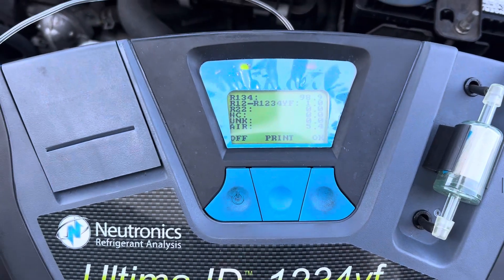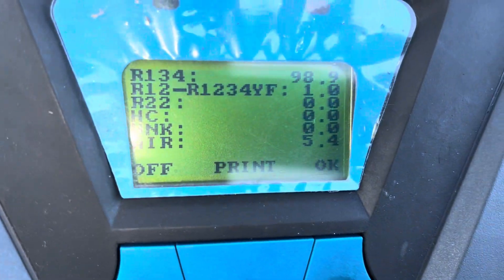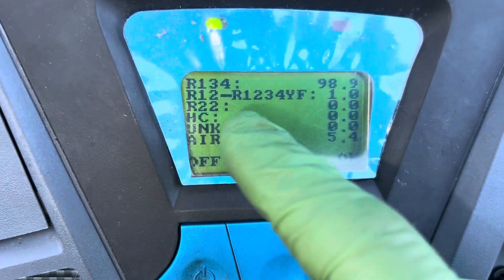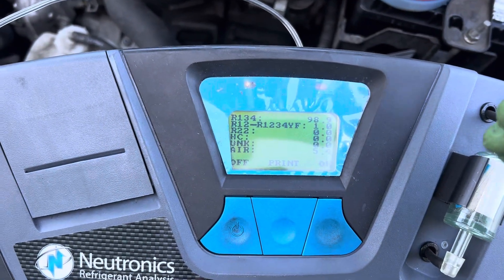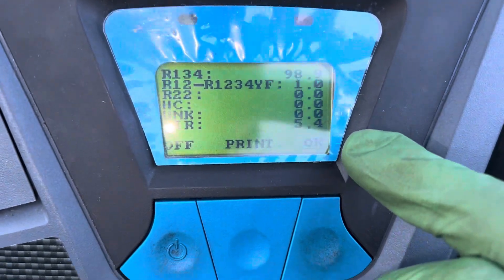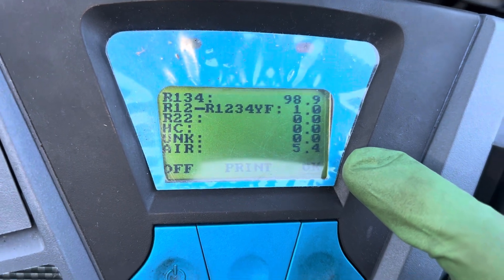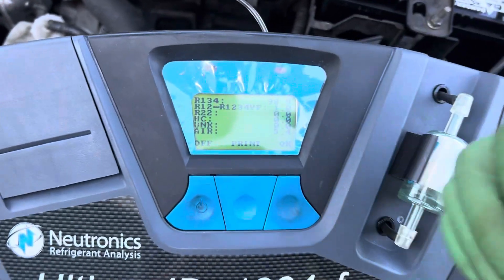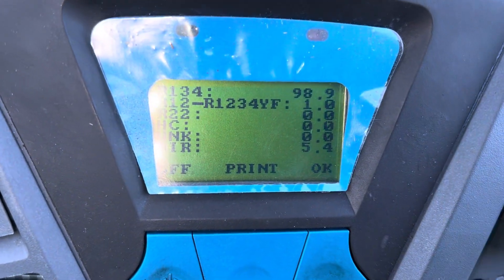WHAT WILL YOUR EX -CUSTOMER THINK ABOUT YOUR SHOP WHEN I GIVE THEM THIS REPORT ABOUT YOU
Are you a shop owner doing air conditioning?
Are using a very old machine on small capacity microchannel vehicles that are crucial, he charged within an ounce or two .

And your old machine is incorrectly, charging by weight, the Refrigerant quantity needed in the vehicle
Causing poor cooling performance, and you attempt to correct it two or three times in the customer gets angry and leaves her shop and will not return

Then the customer comes to me and I throw it on the Refrigerant Analyzer, and this is what I find

Plus being miss, charged by a few ounces ,

I pull out the Refrigerant I correctly charged by weight customers happy because it is now cooling perfectly on a hot day .

So what just happened to your reputation

When the customer speaks of your business, what will they say to other people .

Don’t get mad at me

I am not the ignorant, cheap, lazy person who doesn’t purchase a Refrigerant Analyzer to protect my Refrigerant supply to guarantee I give my customers clean, refrigerant

I’m not the cheap, ignorant, lazy person who keeps an old machine that is so old it was never design for today’s modern vehicles that have crucially charge microchannel condensers and evaporators with very small charges that cannot be off two or 3 ounces otherwise on hot days they don’t cool properly .

This all points back to the owner of the establishment if they are lazy if they’re cheap or they’re ignorant, they will have this problem

Ignorance is intentional
Being cheap is intentional
Being lazy is intentional